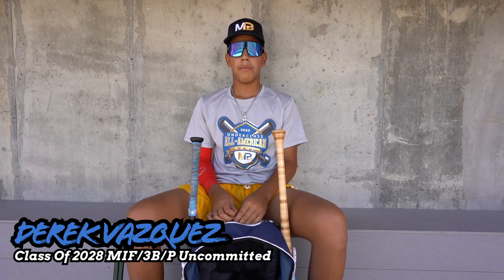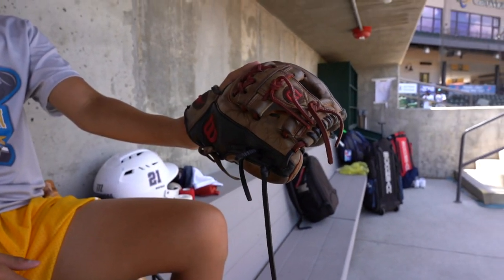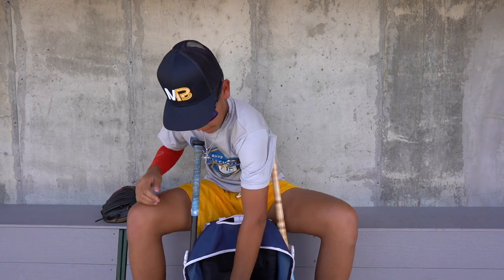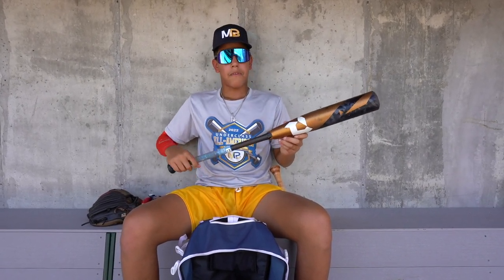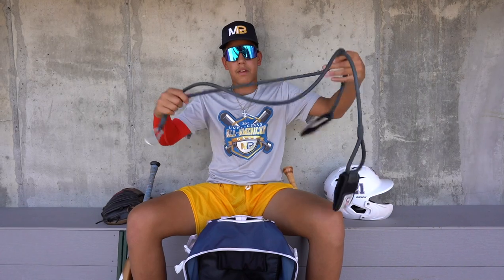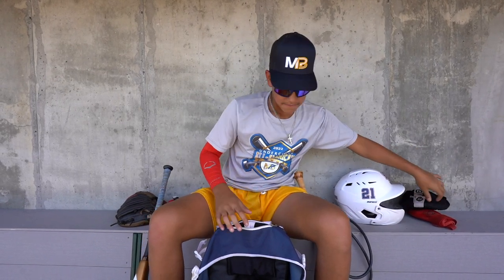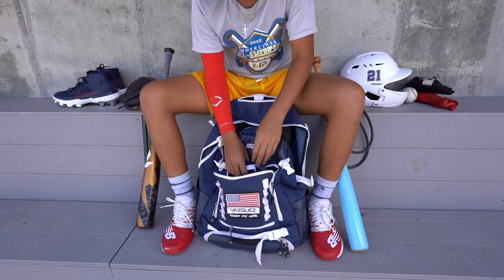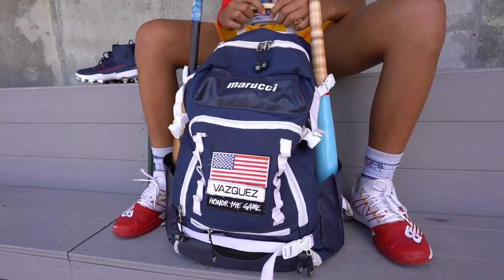What's In My Baseball Bag? FT Derek Vazquez A Class Of 2028 MIF/3B/P Uncommitted | MBP All-American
Episode 94: For this Episode I am at the Minority Baseball Prospects All American Games and got to sit down with Derek Vazquez a Class Of 2028 MIF/3B/Pitcher who is Currently Uncommitted. He goes through his bag of Accessories, Gloves, and of course his bats!